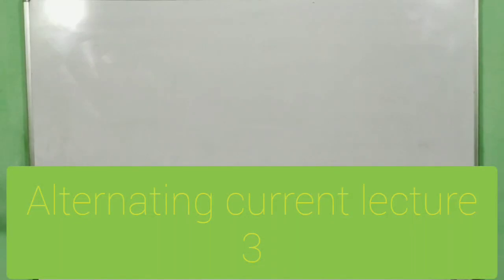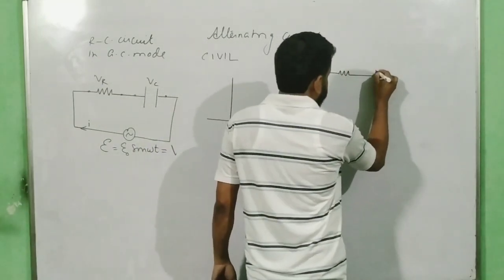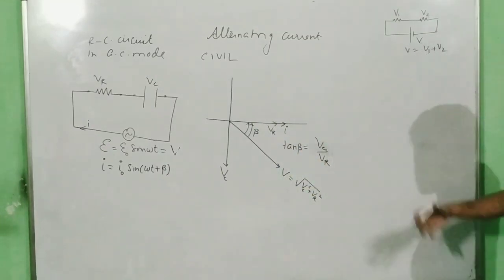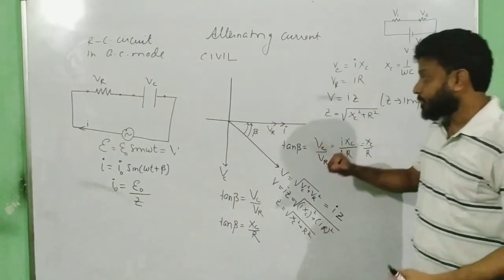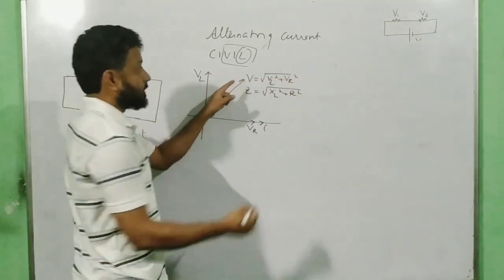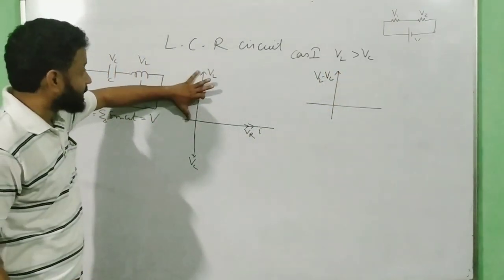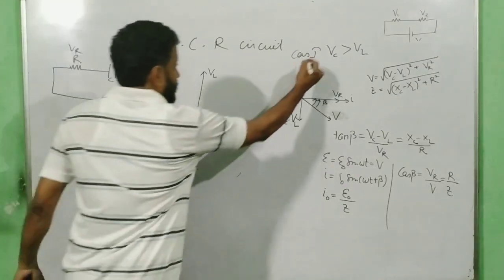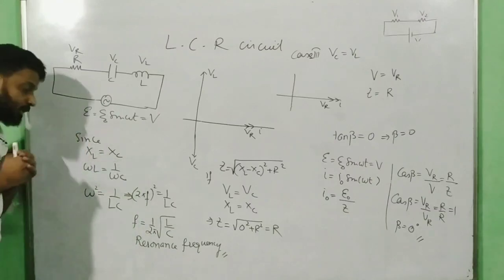Alternating current lecture 3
R-C, R-L and LCR circuit in with a.c signal. Impednace  phase difference.